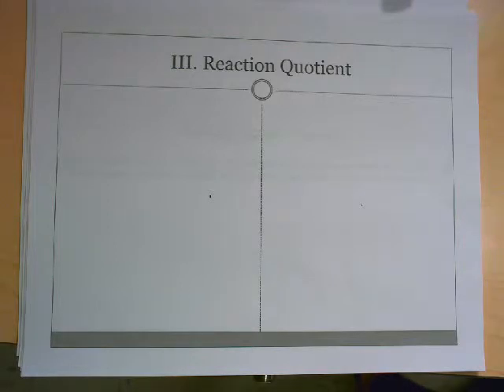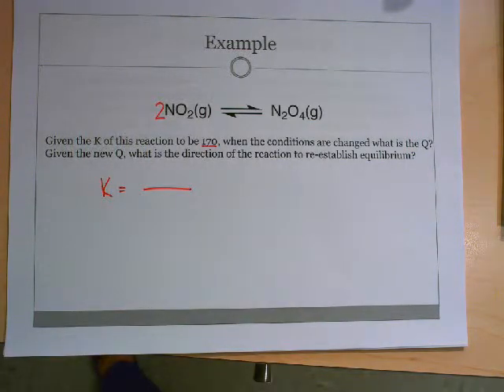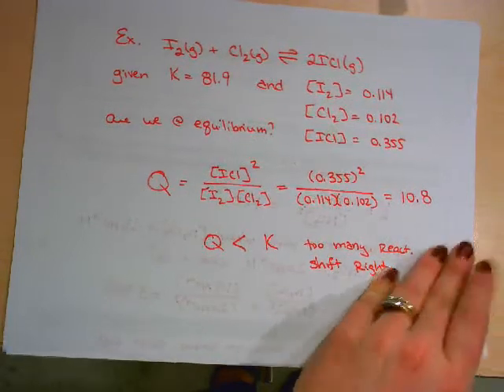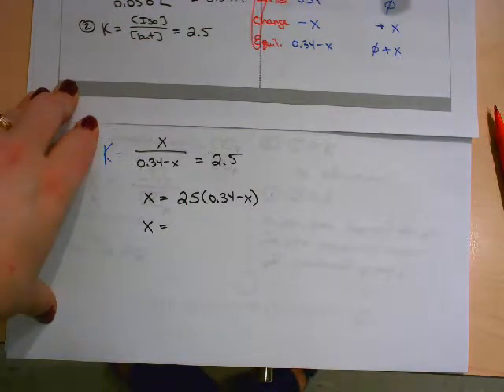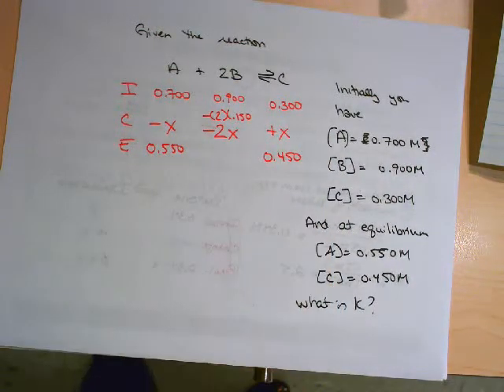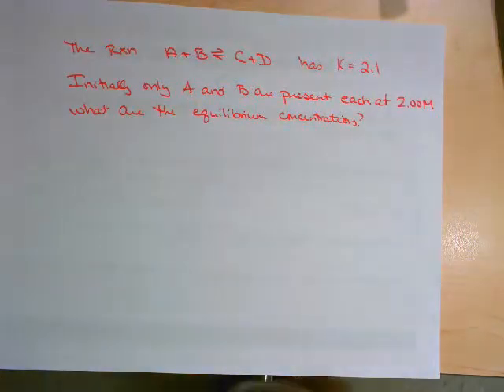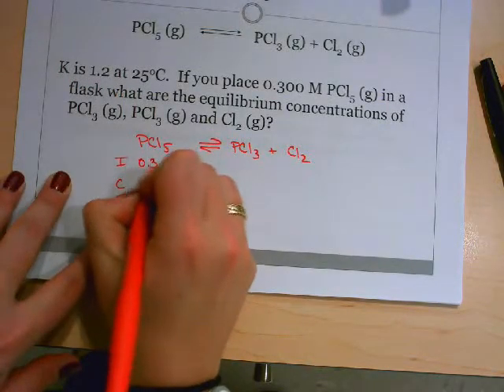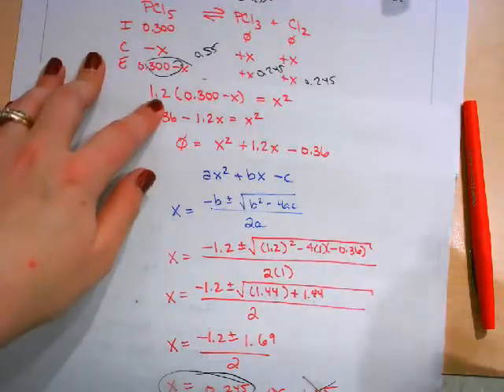CHM 109 Feb 11 2015